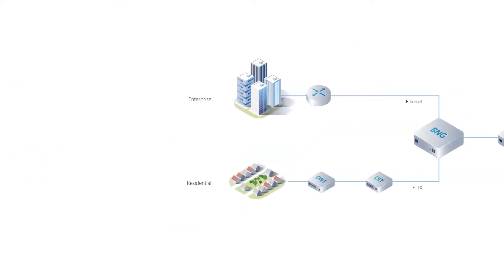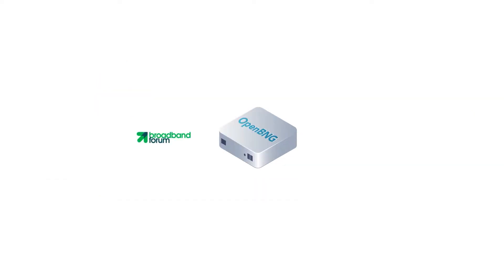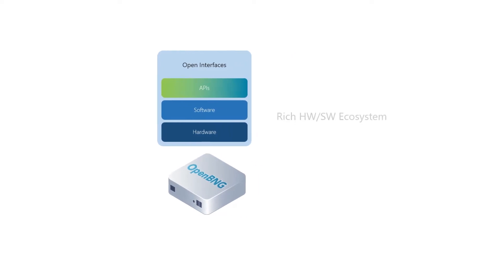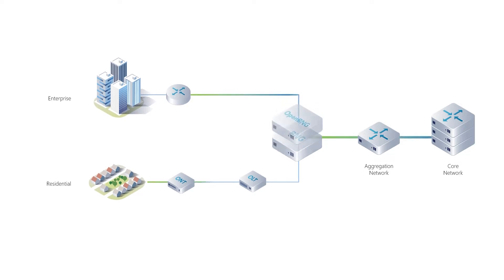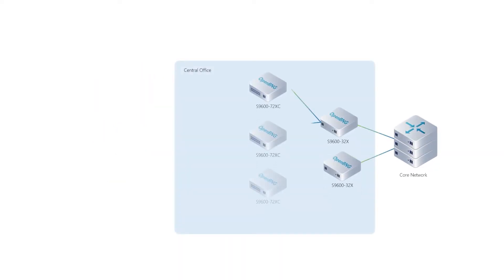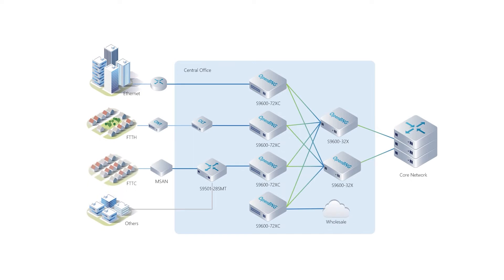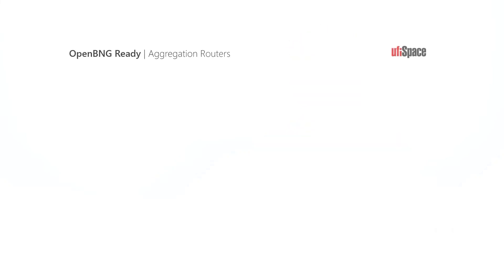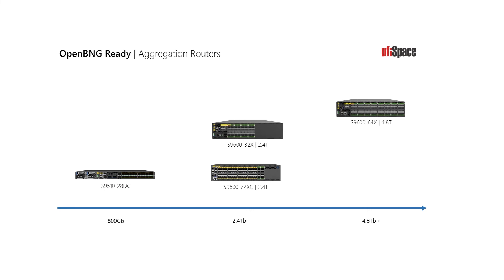Open BNG Benefits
The traditional scope of the internet is now being reimagined with new applications that hunger for more bandwidth and lower latencies. In the search to enhance network capacities and optimize costs, open network communities have come together to develop an Open BNG. Open broadband network gateway or Open BNG, decouples a traditional BNG hardware from its software to unlock several benefits for service providers.